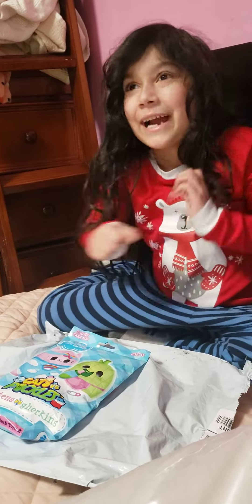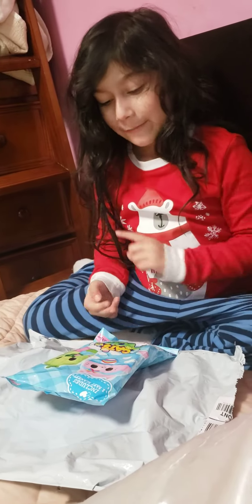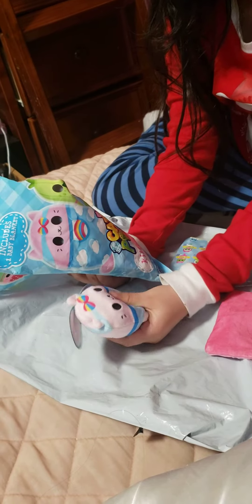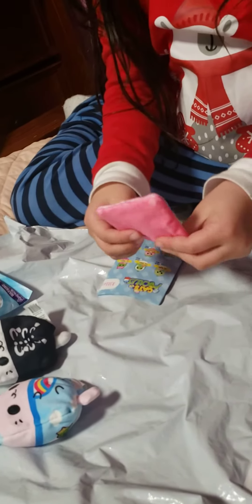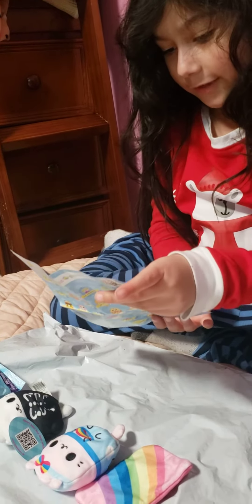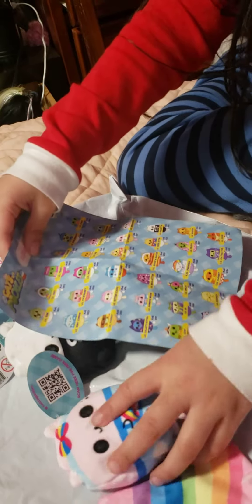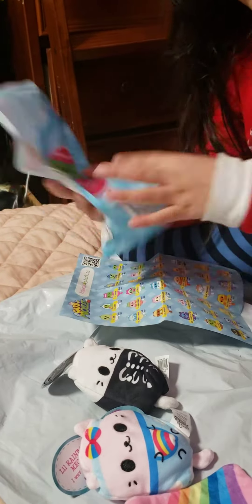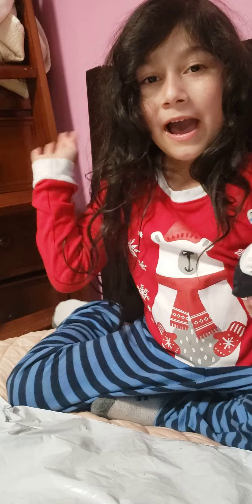Lil Pickle Cats! (I'm back!)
Today I will be opening a Cat Pickles blind bag! Watch the video to see what I get!